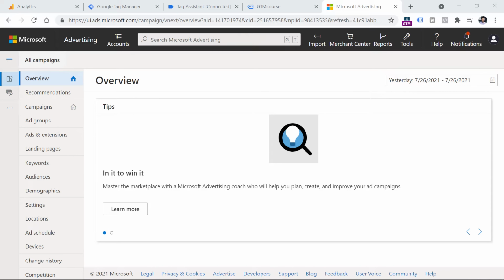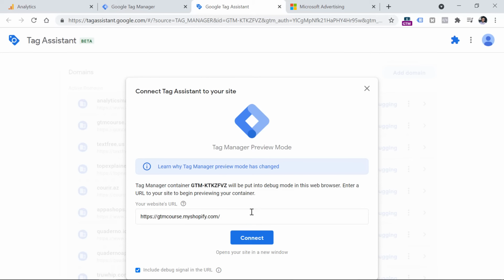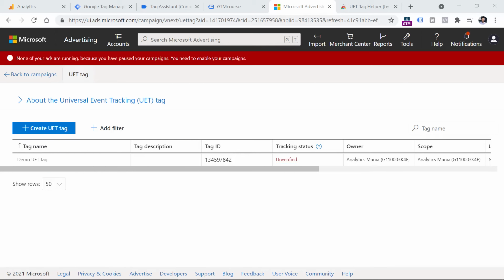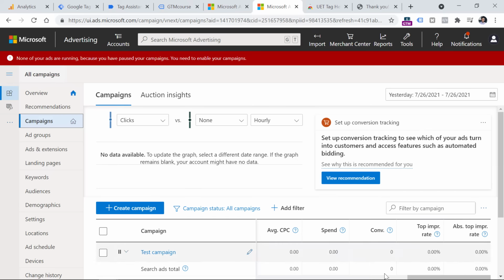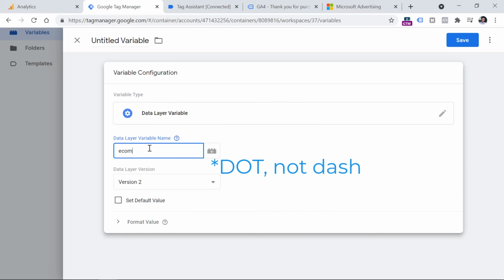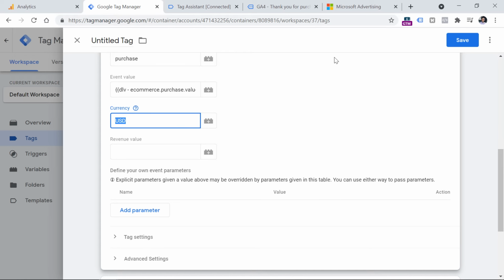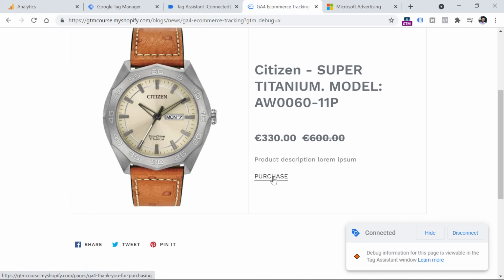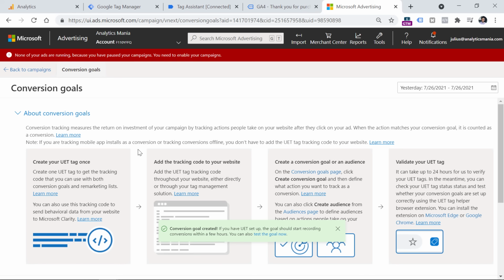Bing Ads conversion tracking with Google Tag Manager | Track Conversions with Microsoft Ads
Learn how to track conversions with Bing ads and Google Tag Manager. Bing Ads are also known as Microsoft Ads.

In this video, I will explain:
* the basics
* how to install the Microsoft UET tag
* how to track conversions
* how to track purchases with bing ads and Google Tag Manager
* and where to find that data in Microsoft Ads reports

Keep in mind that Bing UET tag has been renamed in Google Tag Manager to Microsoft Advertising Universal Event Tracking.

=== TIMESTAMPS ===

00:00 Intro
00:46 Install Microsoft Ads UET tag
06:33 Configure Conversions with Destination URL
10:26 Track Purchases with Microsoft UET tag (Bing Ads)
21:50 Final words

=== LINKS ===

✭ Google Tag Manager course for Beginners (includes privacy-related topics)